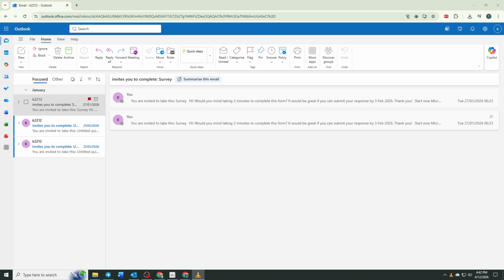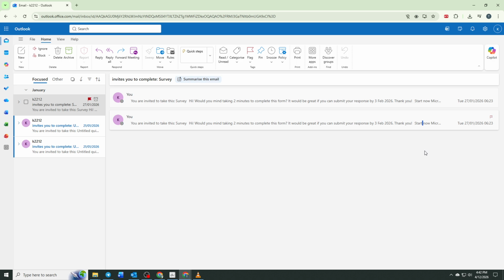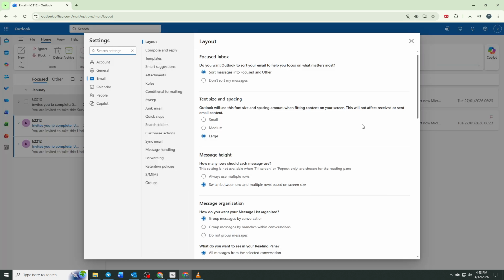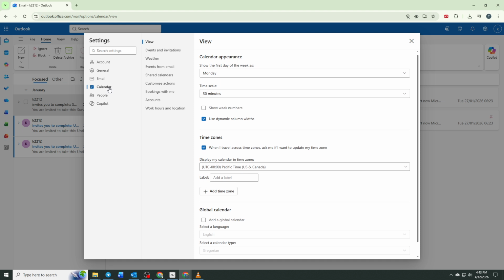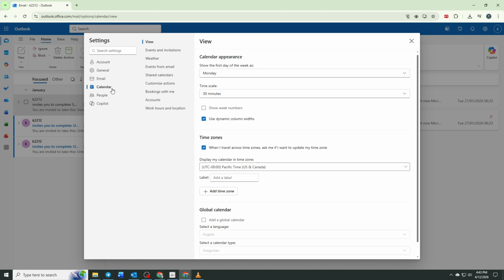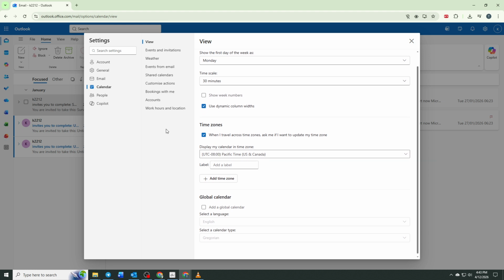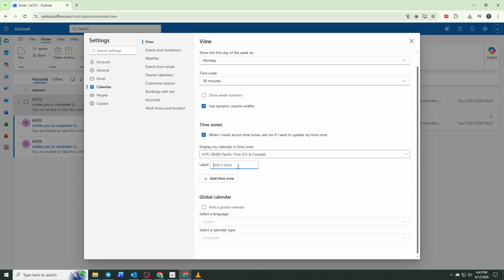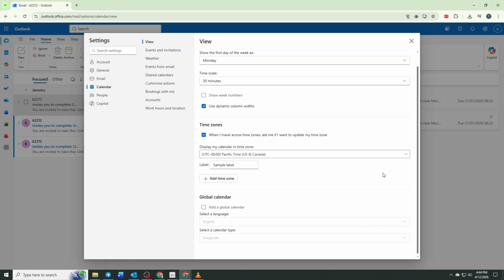How To Add A Label On Microsoft Outlook [2026 Guide]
In this video, we dive into the step-by-step process of adding labels in Microsoft Outlook, an essential skill for anyone looking to organize their emails more efficiently. Whether you're a beginner or looking to enhance your productivity, this guide will cover all the latest features and tips for 2026.

You’ll learn how to create and manage labels, helping you categorize your emails effortlessly. By the end of this video, you’ll be able to navigate Outlook like a pro!